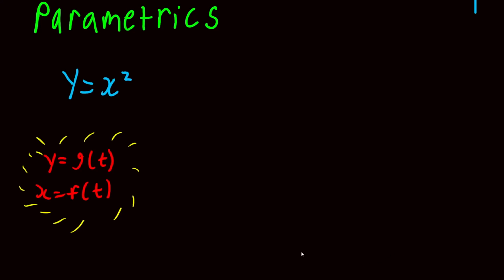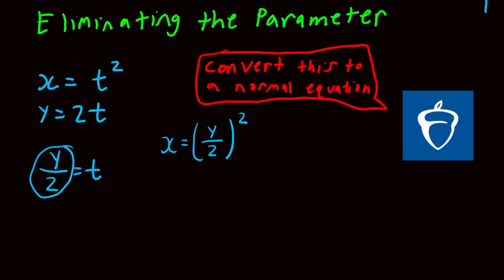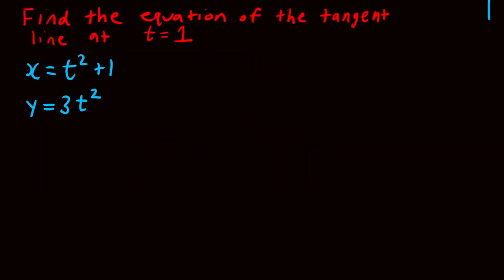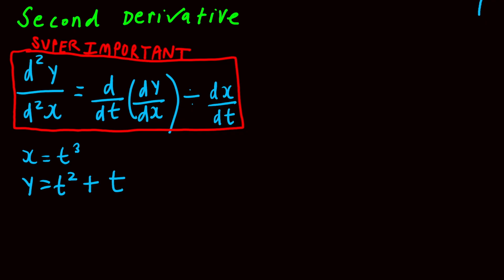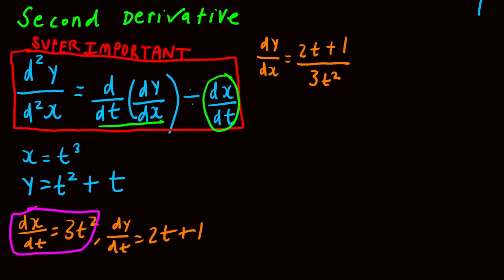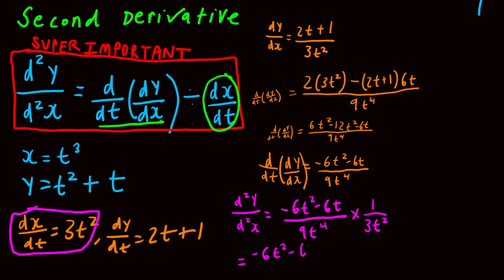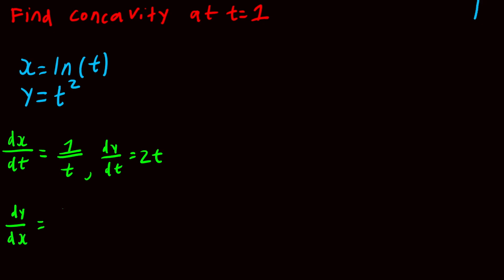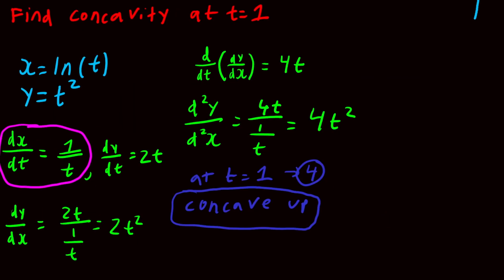Parametric Equations and Derivatives (fast and simple)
Learn Parametric equations and derivatives fast for AP CALC BC. Everything you need to know for the AP exam explained simply.

AP Calculus BC, parametric equations, derivatives of parametric equations, AP exam 2026, calculus help, A level maths, learn fast